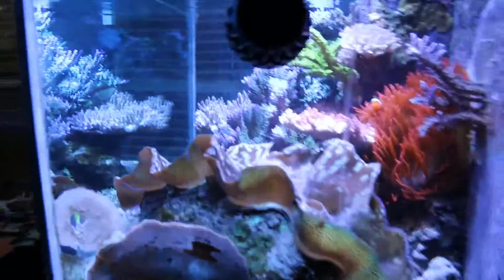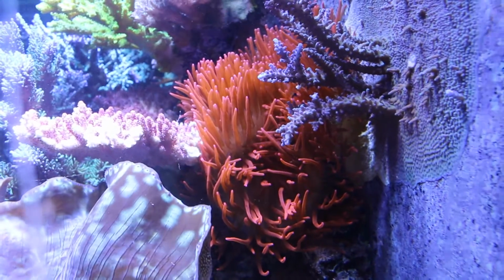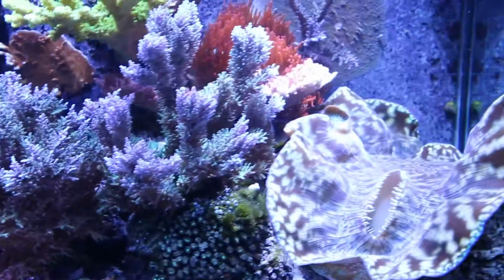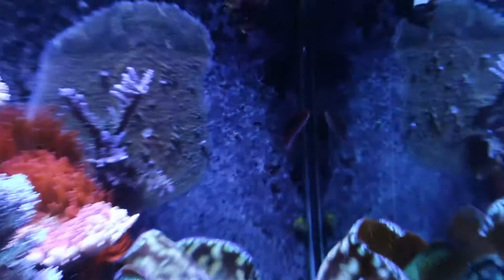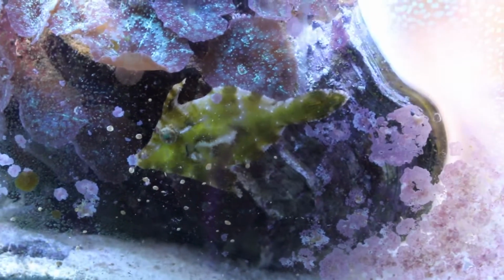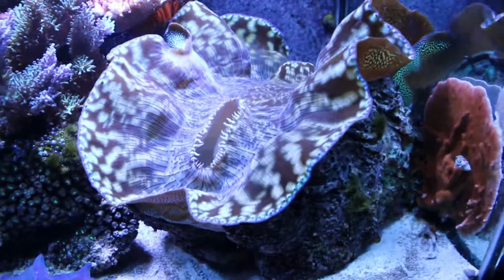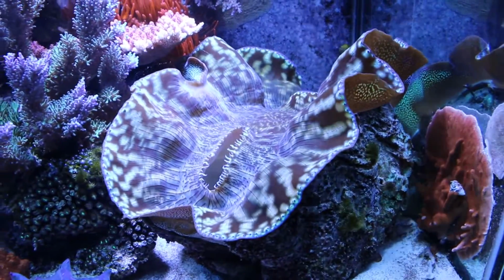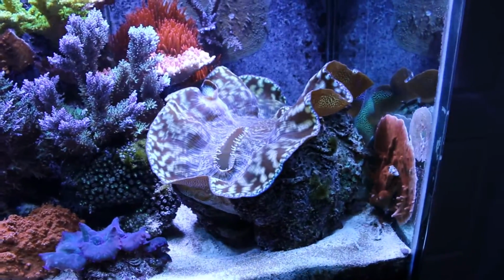Lesd's 120 Gal Reef Tank pre-breakdown: Inhabitants Continued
Fish, Disussion of Battling Majanos, Issues with Derasa Clam and GFO